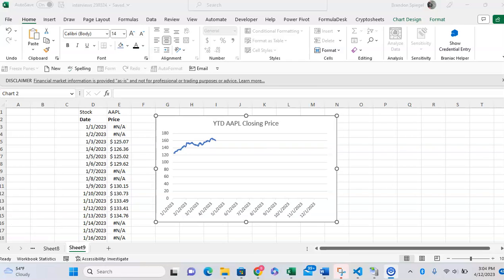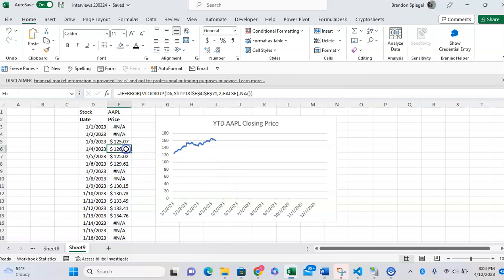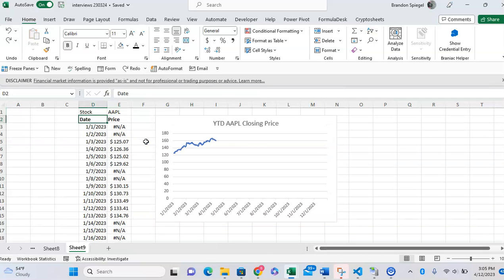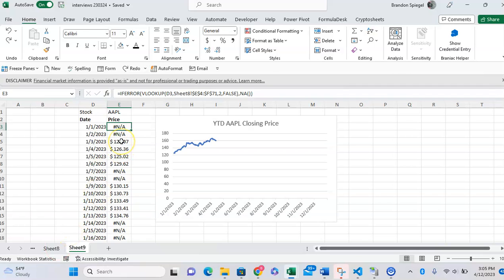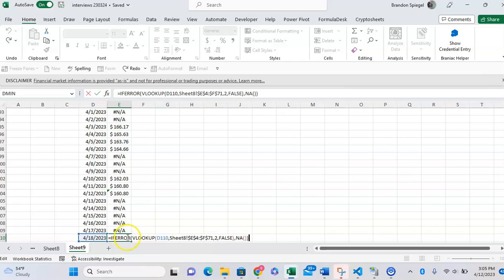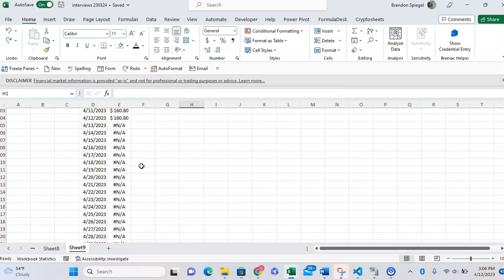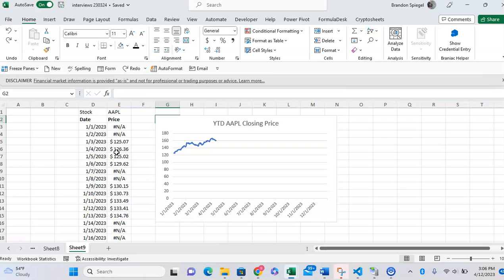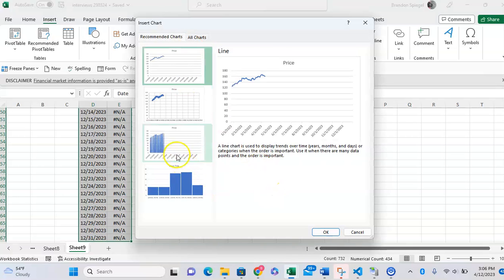How to Make a year to date Line Chart in Microsoft Excel!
In this tutorial, I show you how you can make a year to date line chart in Microsoft Excel. This is awesome, because the line chart has the data from the start of the year until now, and will update as more data comes in with time.